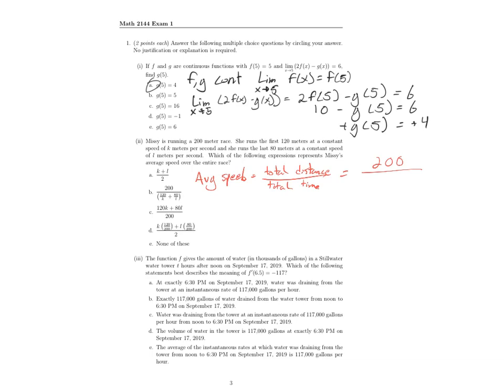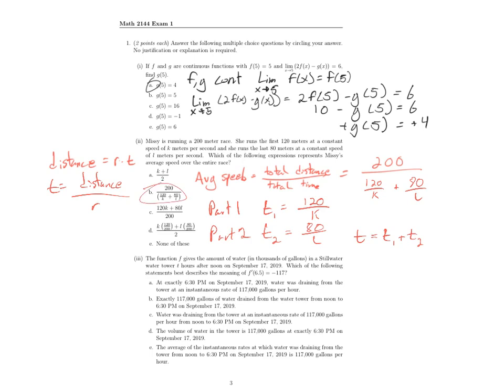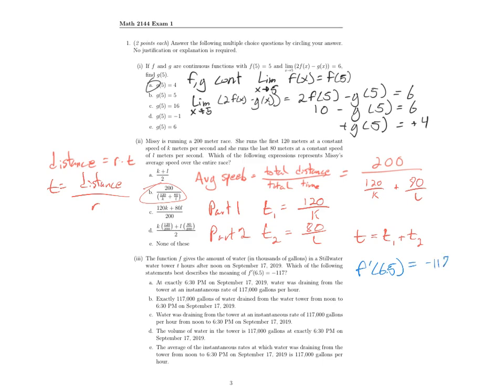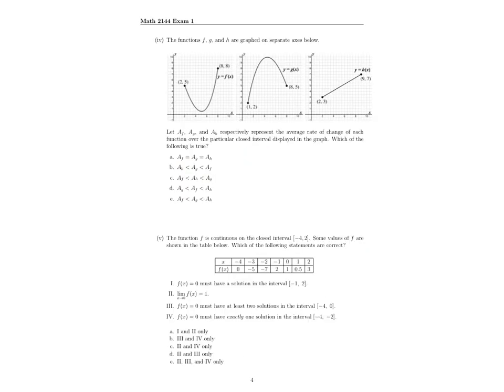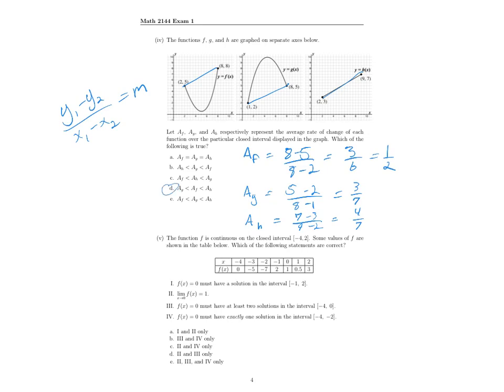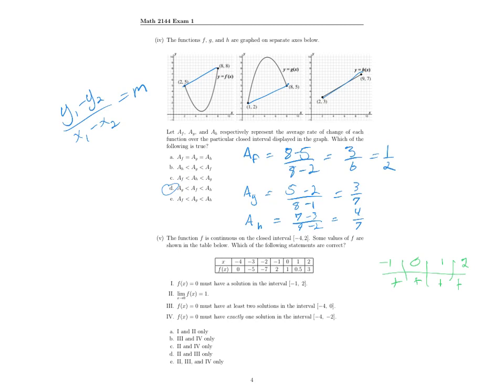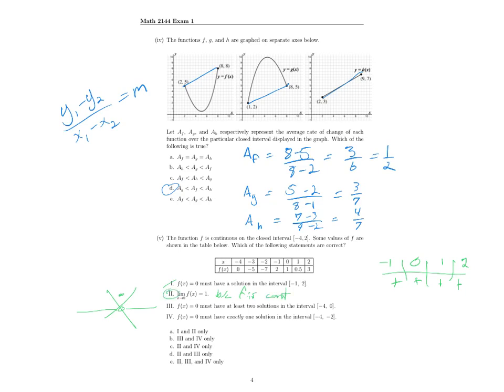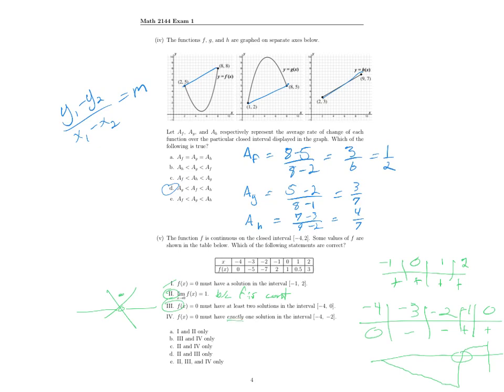Calc 1 Ex 1 FA19 Part 1